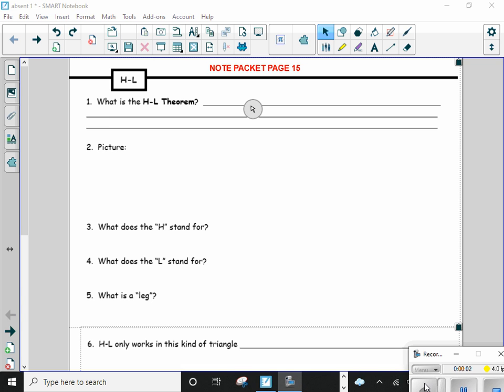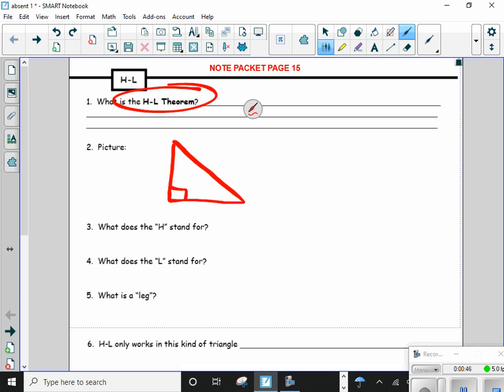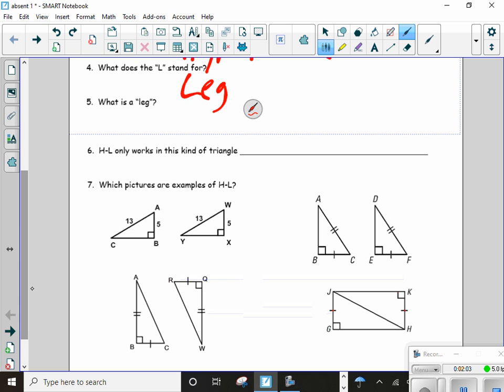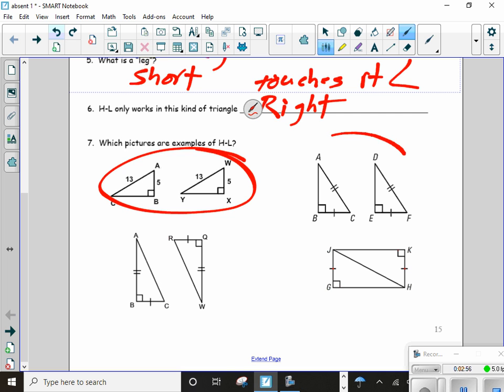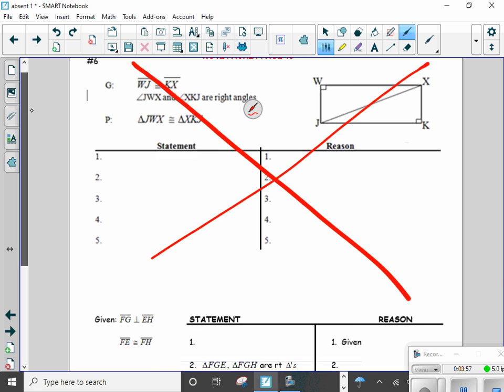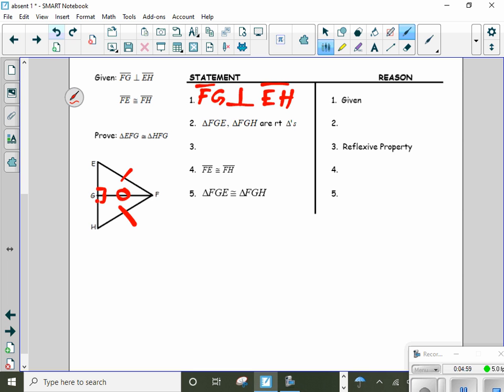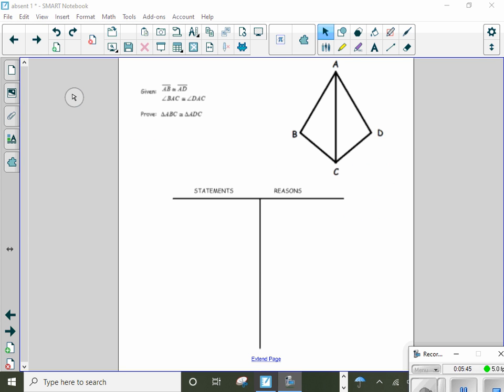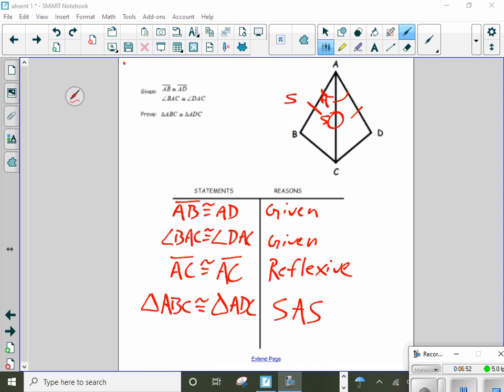H-L triangle Congruence